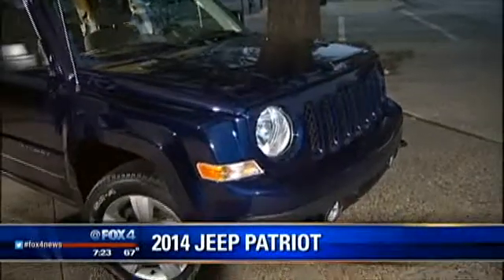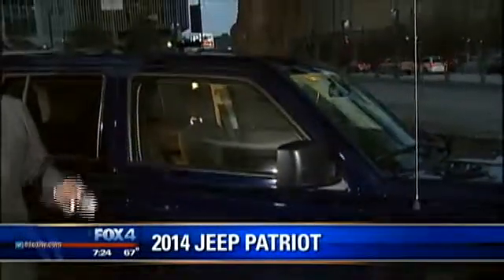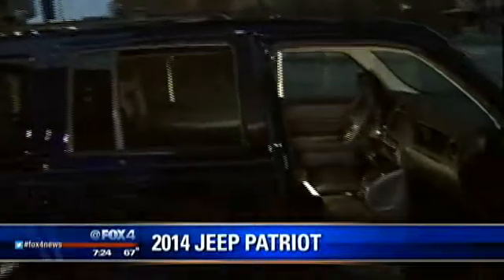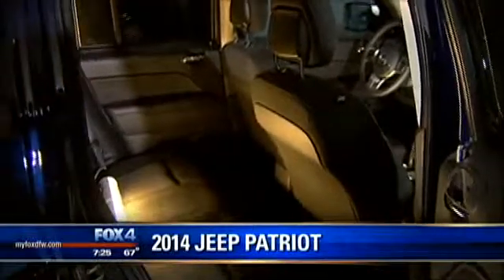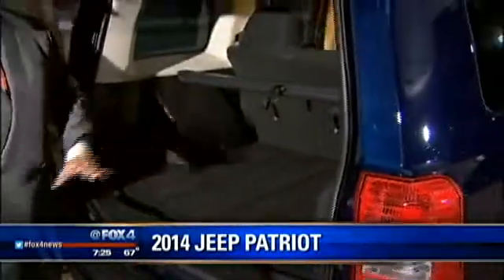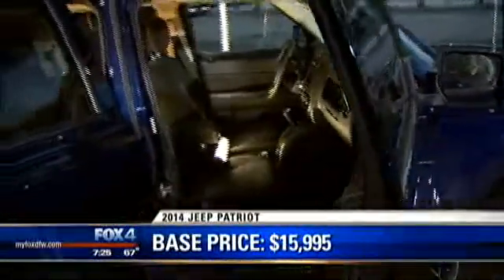Ed Wallace Jeep Patriot